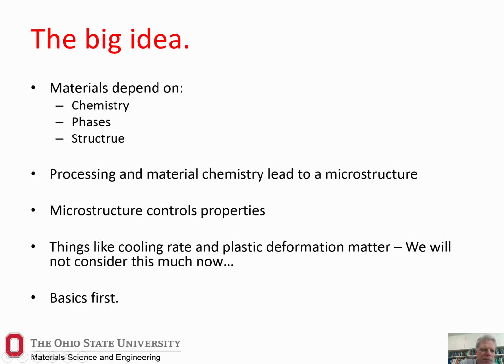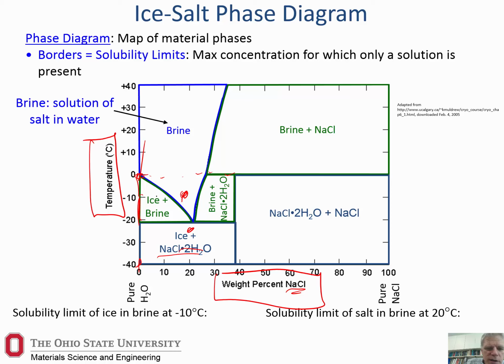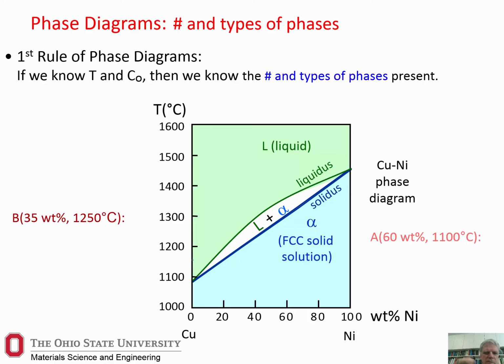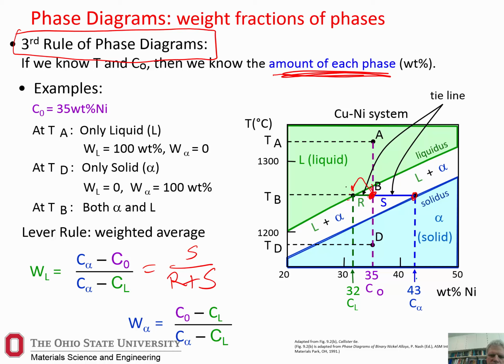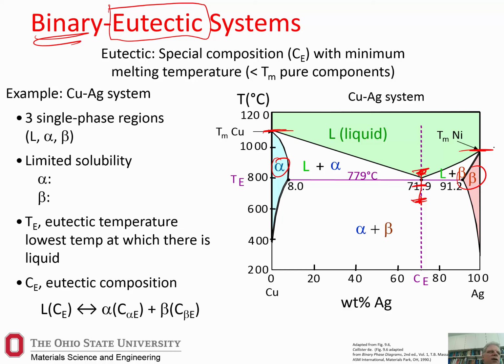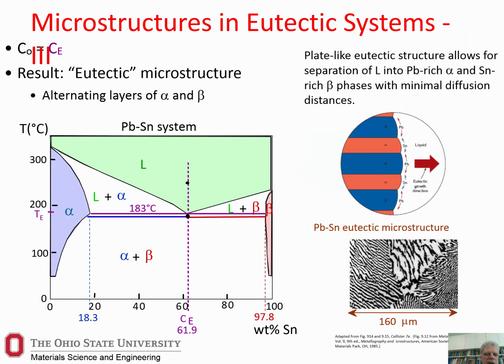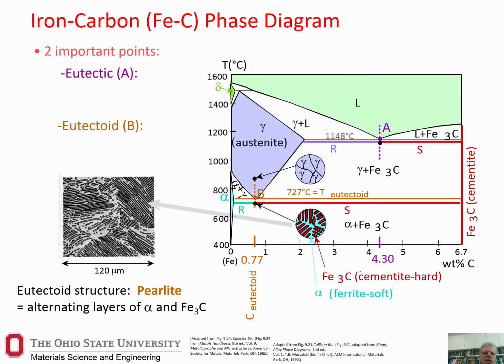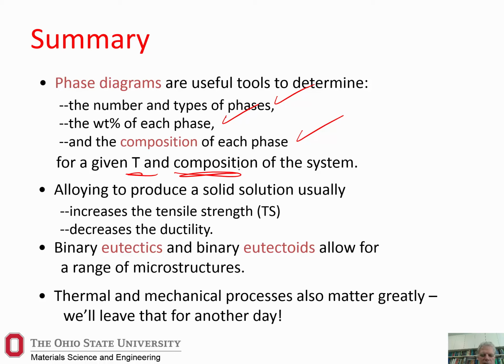Phase diagrams and structure